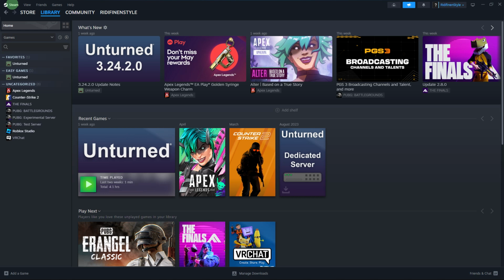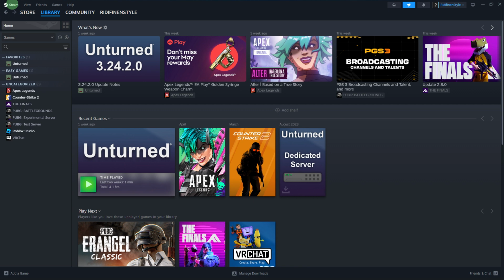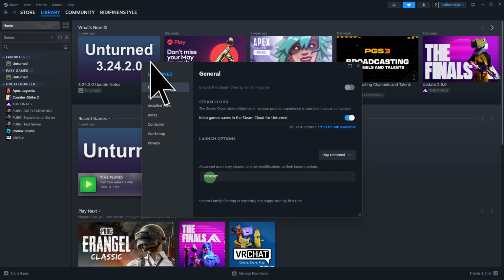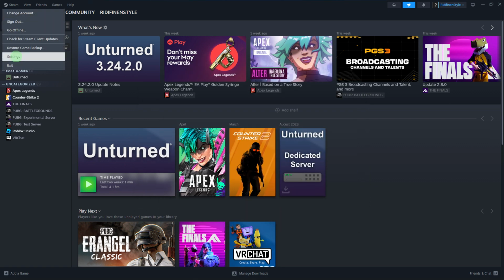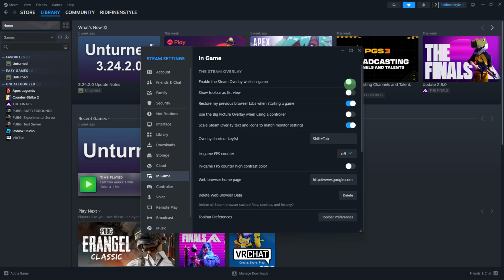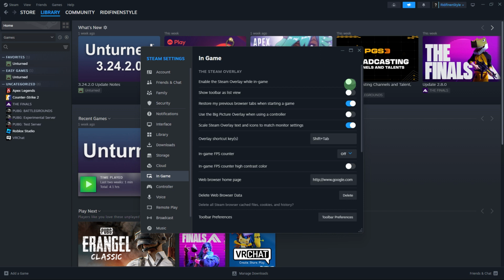How To Stop Steam From Opening When Launching Game (Quick Guide)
This video will show how to stop Steam from opening when launching game. Use this method to launch the game directly from your desktop or from a shortcut.